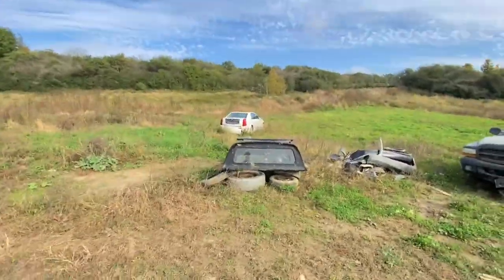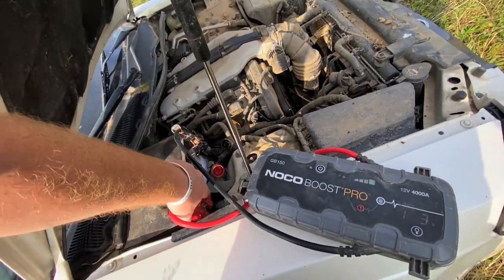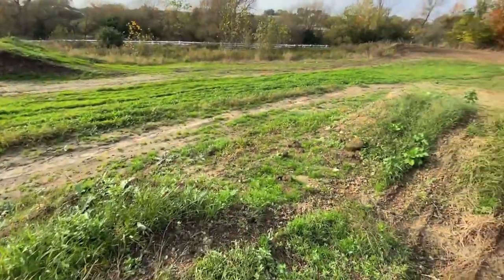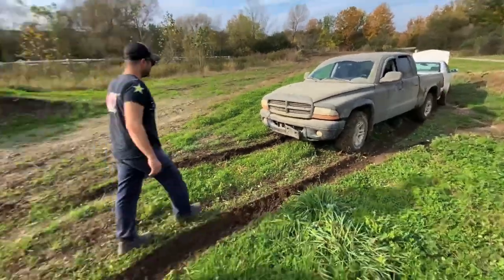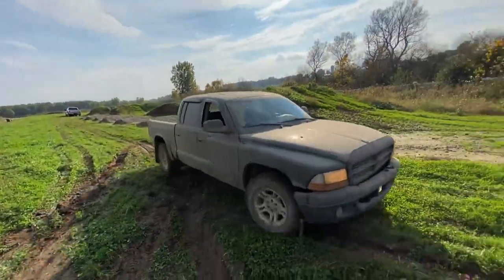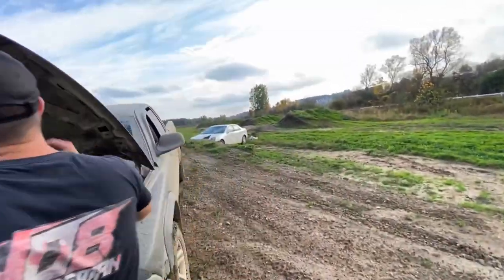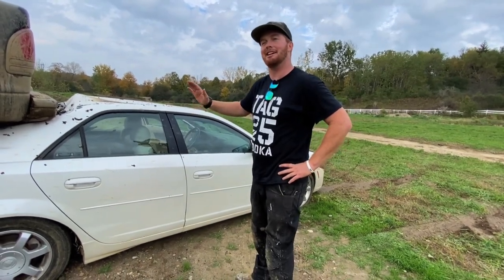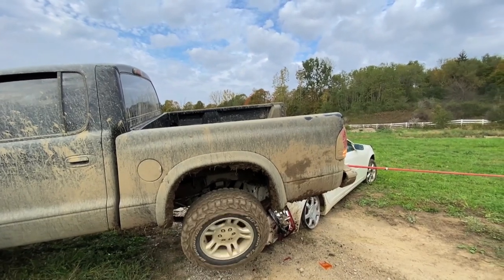Dodge Trunk CADILLAC BURNOUT! DISASTER!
Dodge Trunk CADILLAC BURNOUT! DISASTER! So I had the great idea with @RZRjay to jump the Dodge Dakota on top of the Cadillac CTS and do a mega burnout, turns out without 4x4 it was a lot trickier than we thought! What a disaster!

Skydio 2 Drone - $50OFF - "markfreeman408"

AUXBeam Light Bars 10% - "MARKFREEMAN"